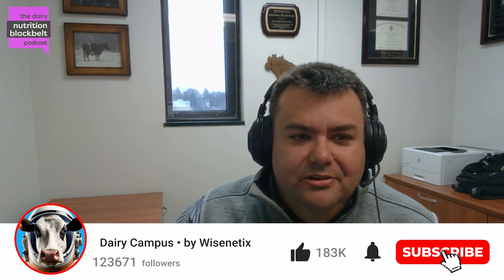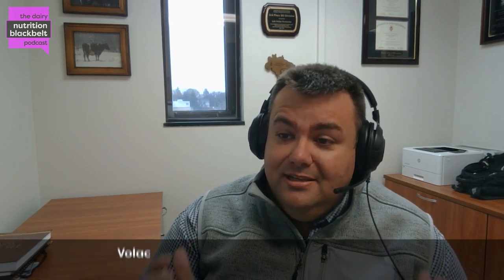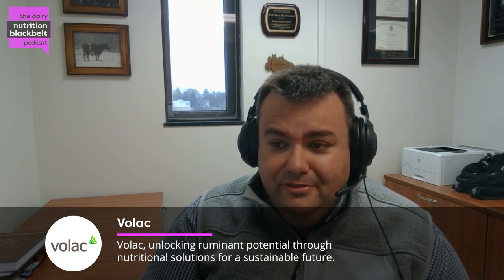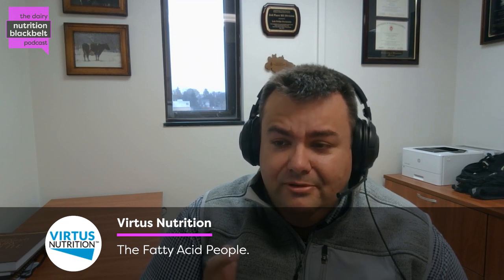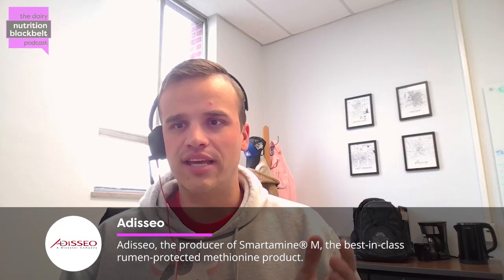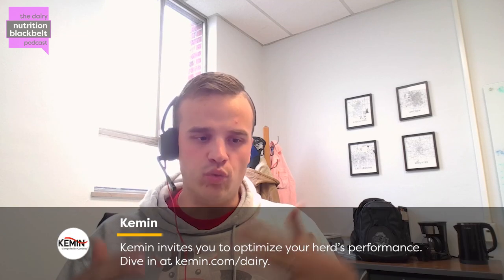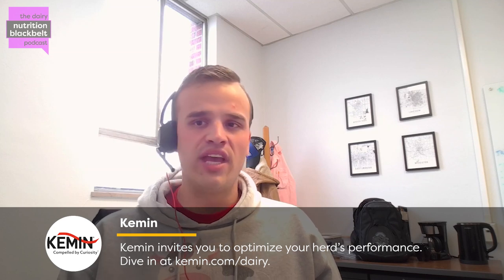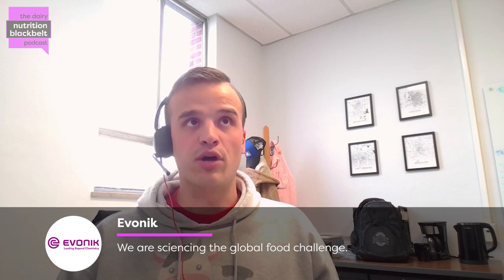Dr. Kirby Krogstad: Rumen-Protected Niacin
In this episode of The Dairy Nutrition Blackbelt Podcast, Dr. Kirby Krogstad, from The Ohio State University, examines the role of niacin in dairy cow health and performance. Highlighting niacin's impact on immune regulation, rumen functionality, and lactation outcomes, Dr. Krogstad unpacks recent research findings and their practical applications in dairy nutrition. Listen now on all major platforms!

"When we provided niacin to those cows, the acute phase proteins that would suggest a general systemic inflammation were blunted by about 30%."

Meet the guest: Dr. Kirby Krogstad is an Assistant Professor of Dairy Nutrition and Health at The Ohio State University, where his research and extension mission is to improve dairy cow health, welfare, and longevity through nutrition. With a Ph.D. in Animal Science from Michigan State University and a Master’s in Ruminant Nutrition from the University of Nebraska-Lincoln, Dr. Krogstad focuses on optimizing dairy nutrition to enhance sustainability and herd performance.

to read the full research article!

What will you learn:

(00:00) Highlight
(00:38) Introduction
(01:52) Niacin's & metabolism
(02:43) Rumen protection
(03:44) Immune function
(06:60) Lactation performance
(07:66) Niacin supplementation
(09:43) Closing thoughts